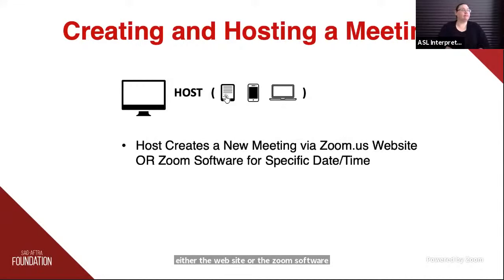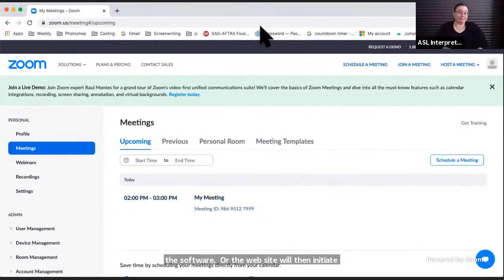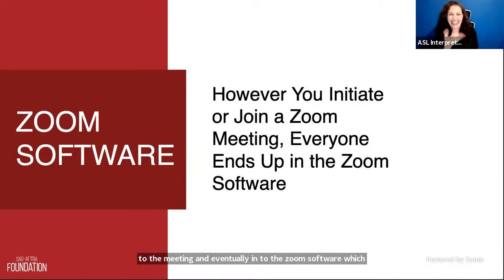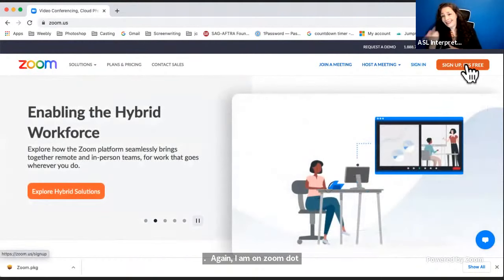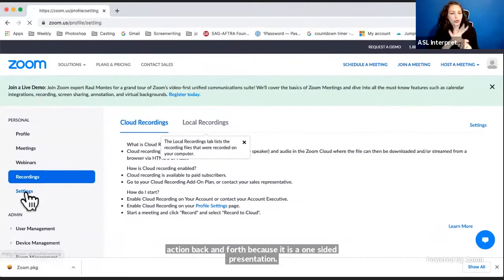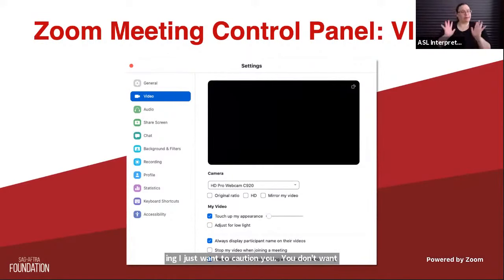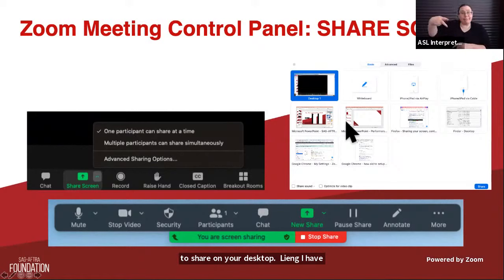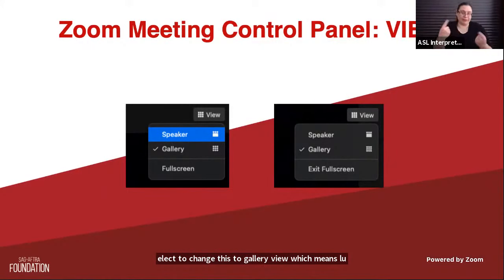Biz Basics: Zoom 101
Join the PTEOE for Biz Basics, a series of programs aimed at honing the basic tech skills all SAG-AFTRA members need to pound the digital pavement. This series features presentations that will teach you the how-to's of managing the business of the biz online.

By popular demand join us for Biz Basics: Zoom 101. Since the start of the pandemic videoconferencing skills have become a must, not just to keep in touch with friends and family, but to audition and even to shoot remotely. Everyone from casting directors, to agents, to SAG-AFTRA and the SAG-AFTRA Foundation uses Zoom to connect, and the ability to use this software is a skill everyone must have. Join us to learn:

How to register for an account
Basic Zoom functions like screen sharing, adjusting your video and audio settings, hosting your own Zoom meeting and many more
Hosted by the SAG-AFTRA President's Task Force on Education, Outreach & Engagement, this is an exclusive event for members-only. RSVP is required. Please log in to your sagaftra.org member account and register HERE.

Due to time limitations, not all questions will be addressed during or after the program.

If ADA accommodations are requested, please indicate on the RSVP form.

This program will be recorded and may be later shared in whole or in part on SAG-AFTRA’s website, podcast and social media channels.

This workshop is not intended to imply an endorsement of any individual or company by SAG-AFTRA. You should always use good judgment in these matters and should not act or refrain from acting based solely on information provided through the workshop.